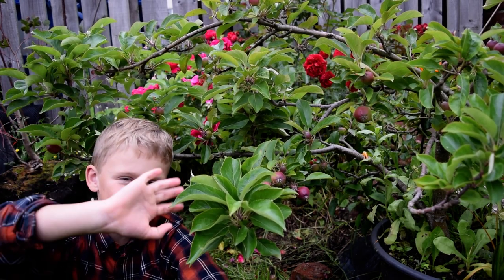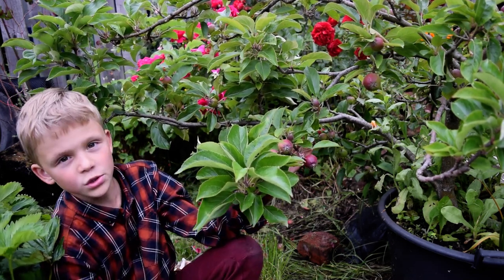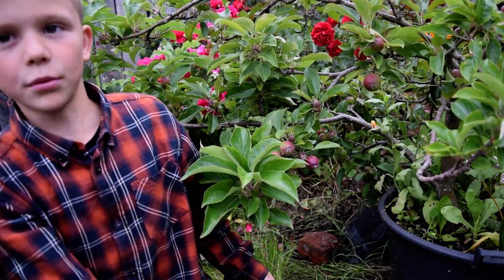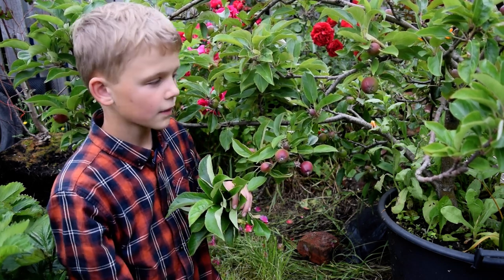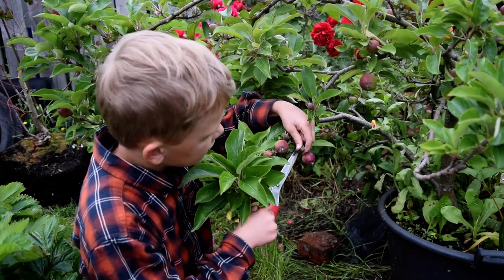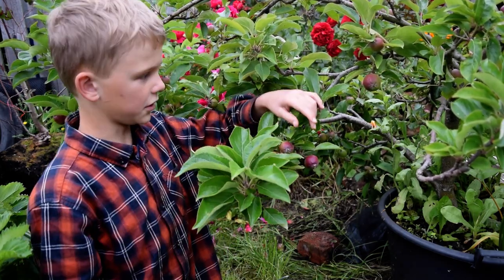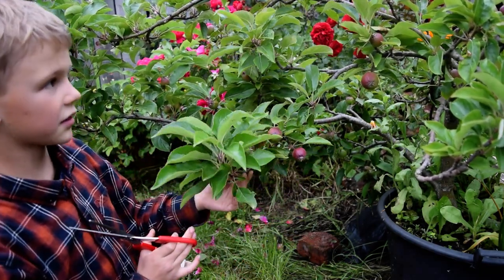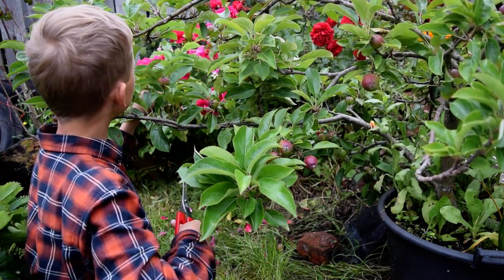Thinning Fruit On An Dwarf Apple Tree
In this short video, you will find some helpful tips on how to do fruit thinning on a Dwarf Apple tree. The best time of the year to do this would be in June (it may slightly differ depending on if your Apple tree is an early or late season variety).